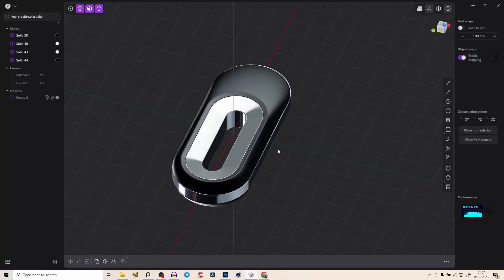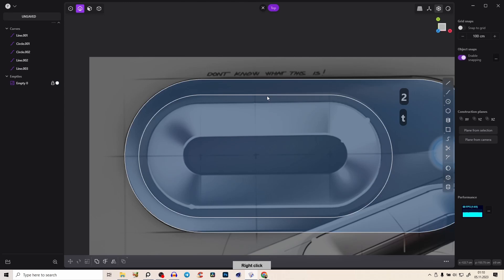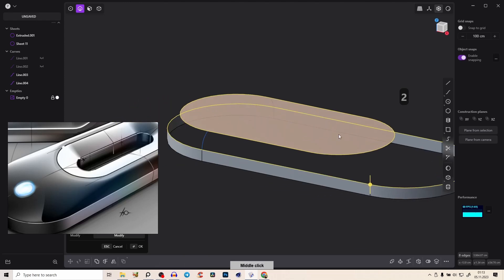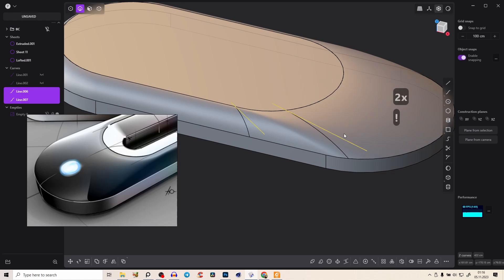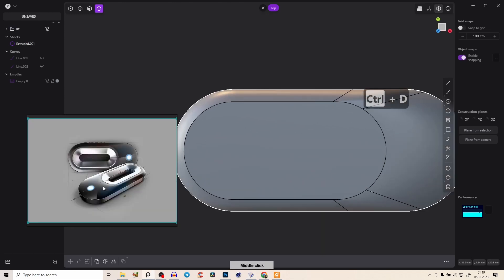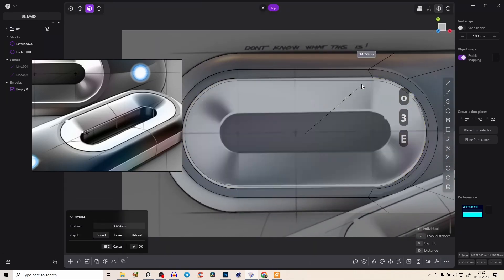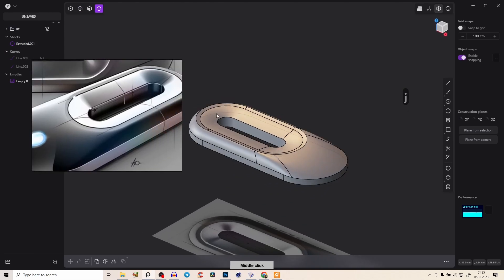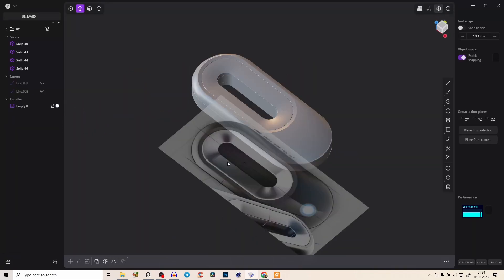Plasticity Beginner Tutorial | Product Design | CAD Modeling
In this tutorial, I guide you through creating a sleek product design using Plasticity. You'll learn the workflow for building a complex Apple watch model, starting with simple shapes and working up to intricate details for a realistic finish. I'll show you how to use radial array techniques, loft and connect curves, and ensure tangency for smoothness. This video covers the essentials of Plasticity's tools and shortcuts to optimize your modeling process and help you understand surface modeling's nuances.

⌚Timestamps
00:00 - Introduction to Plasticity Product Design: Apple Watch Model
00:34 - Setting up the Workspace and Preparing Reference Images
01:00 - Constructing Basic Shapes and Employing Loft Technique
02:07 - Achieving Tangency and Working with Radial Arrays
03:01 - Extrusion and Curve Manipulation for Detailed Modeling
05:31 - Enhancing Surface Quality with Patch and Loft Techniques
09:01 - Final Touches: Mirroring and Fine-Tuning Surface Details

▼ Useful Links ▼